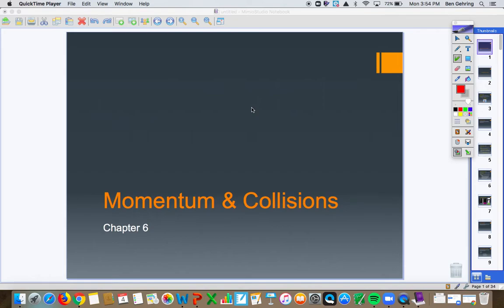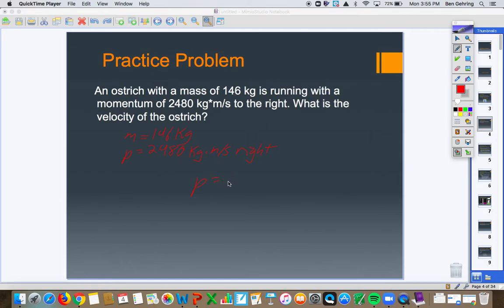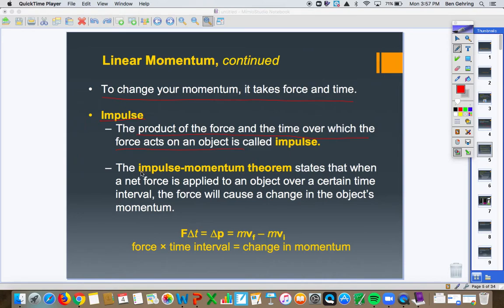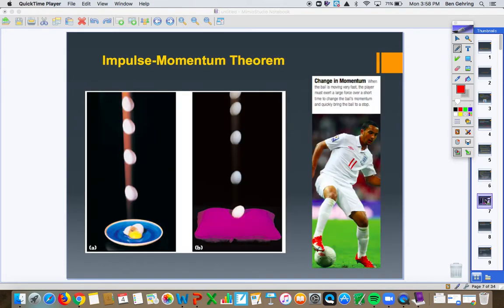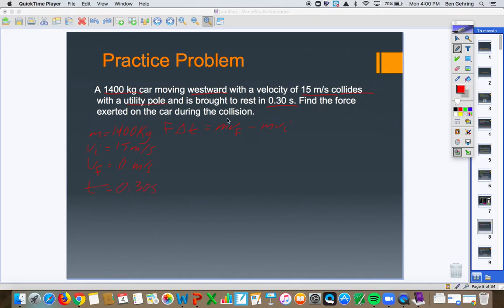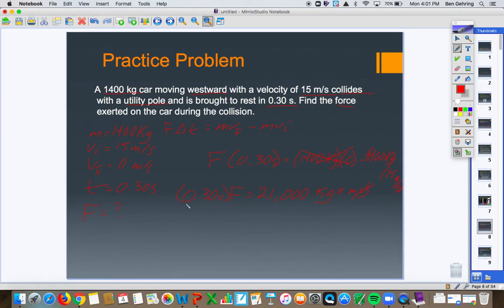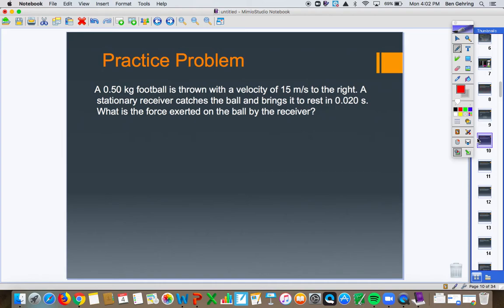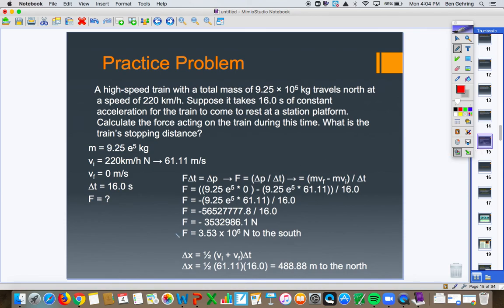5.1 - Impulse Momentum Theorem